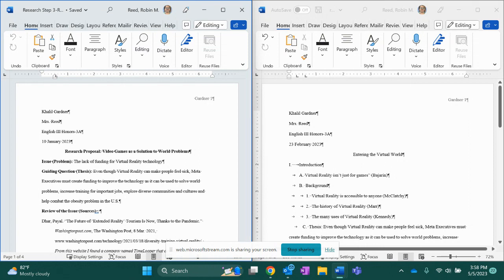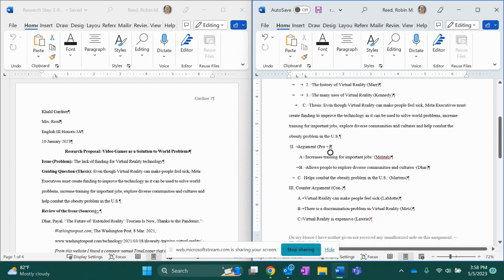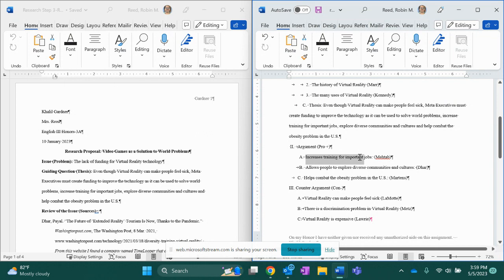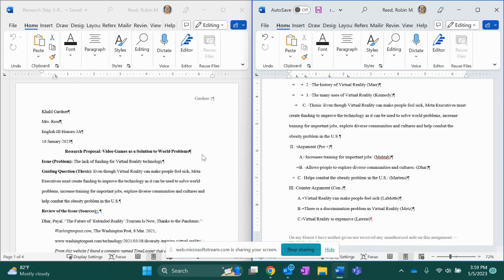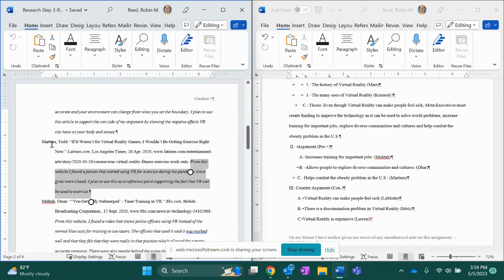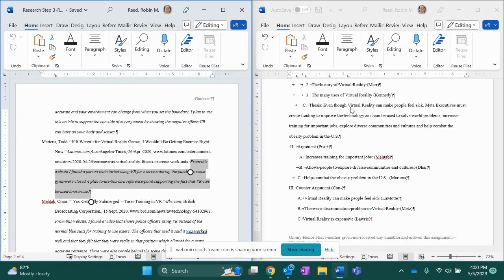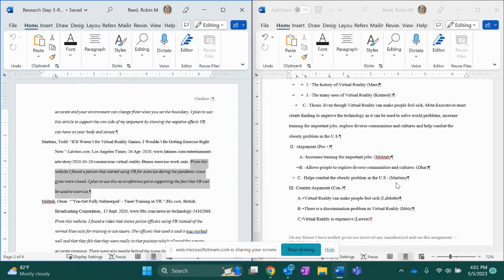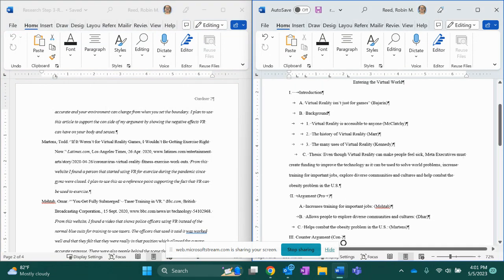Research Outline How To Video